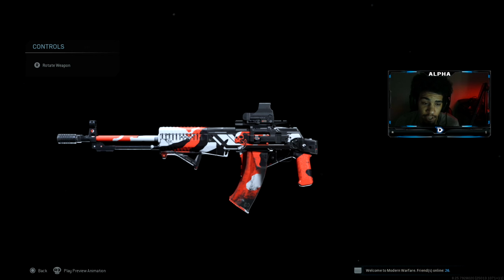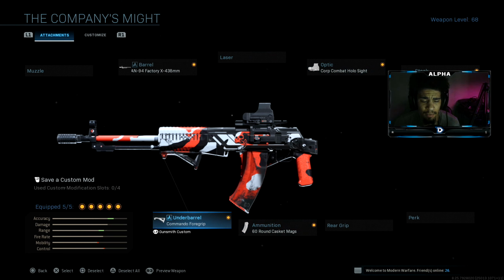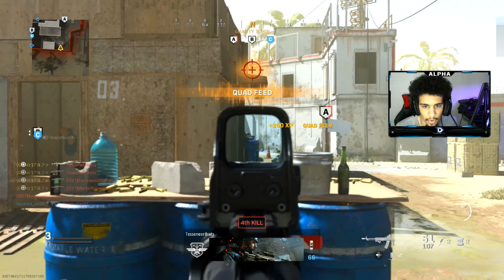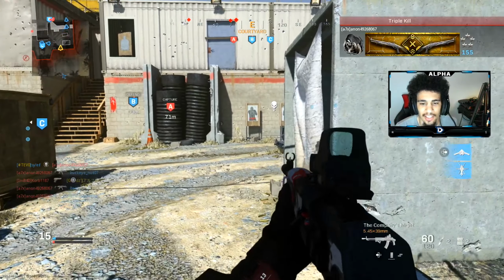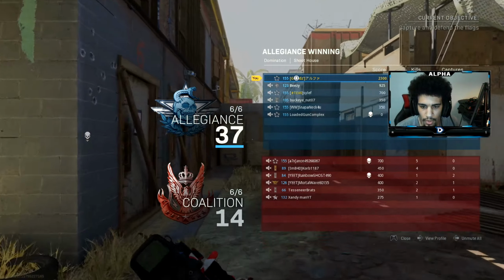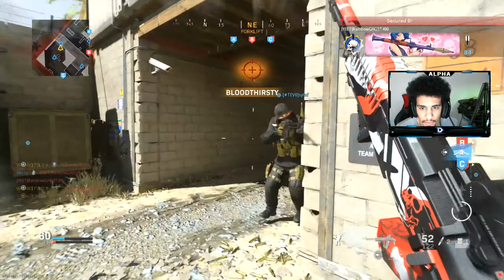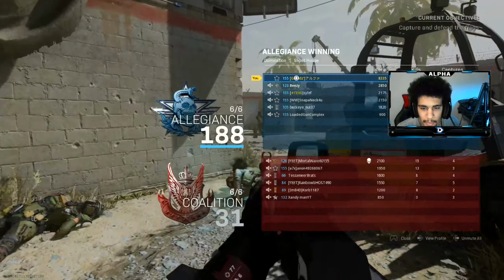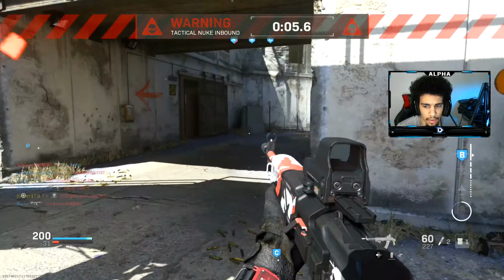the NO RECOIL AN-94 in MODERN WARFARE.. (BEST AN-94 CLASS SETUP) COD MW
In this video, I show the best AN94 class setup in Modern Warfare. The AN94 in COD MW  is a must use weapon. This new AN-94 class setup is UNSTOPPABLE and I recommend using it!

More